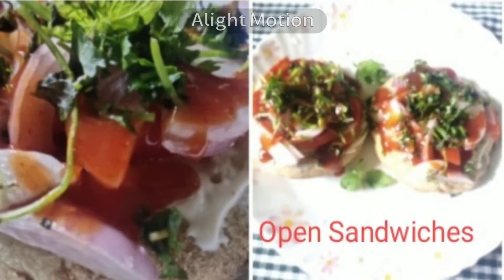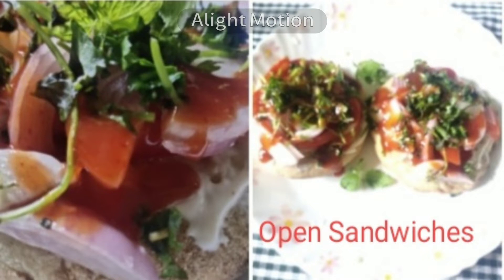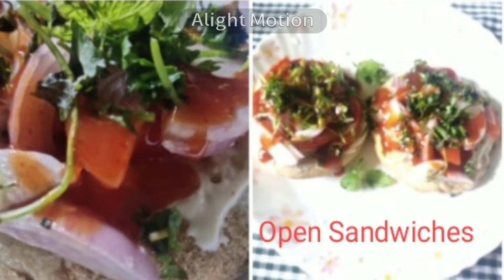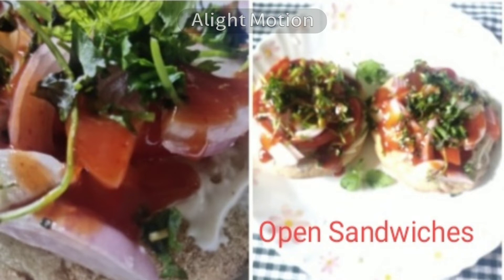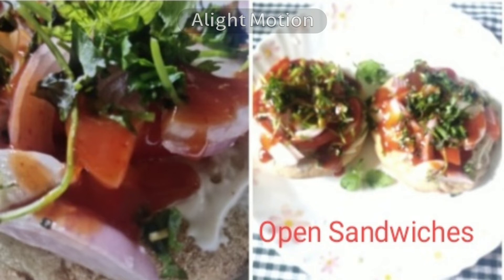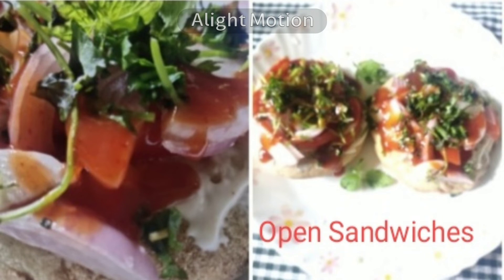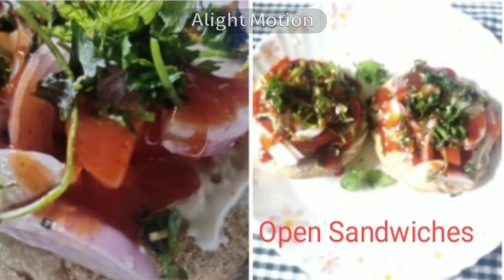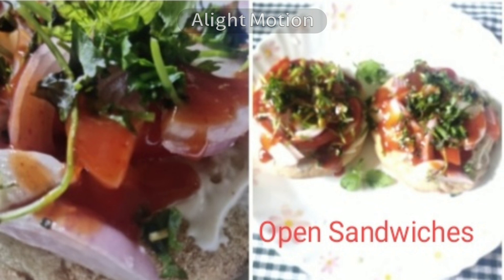How To Make A Healthy Open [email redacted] Nisha:Total Healing